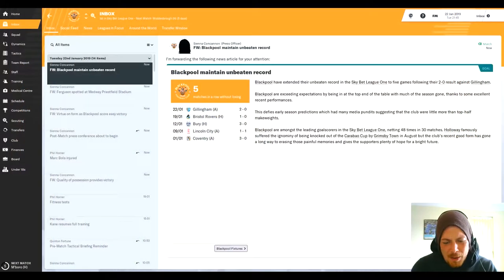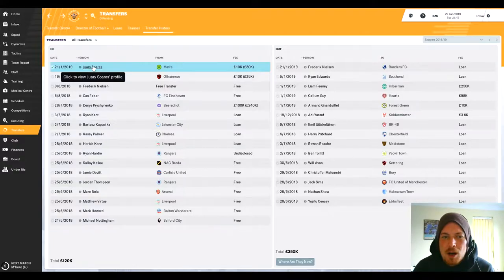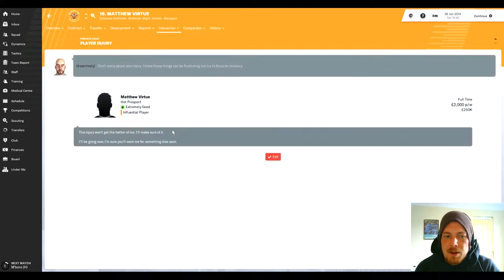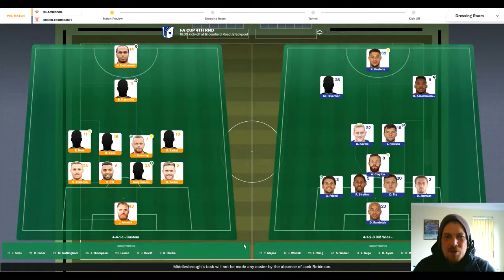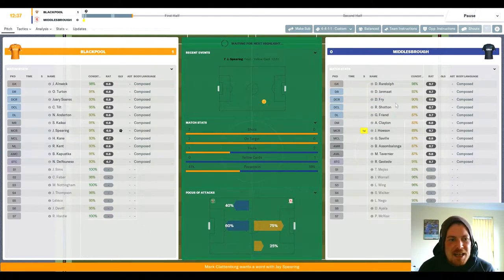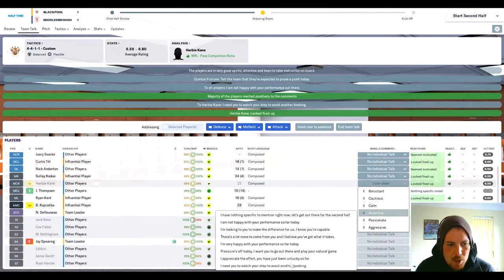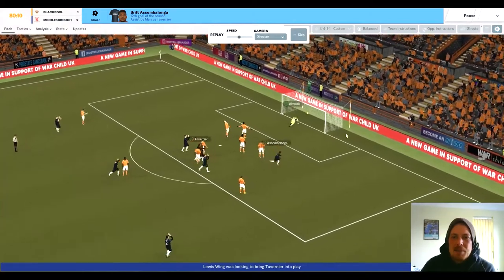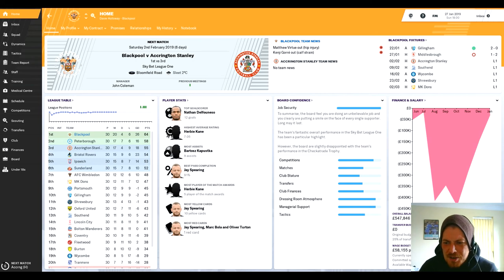"CHAMPIONSHIP VS. L1 - CHAPTER TWO!" - EP15 - BLACKPOOL - FM 2019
*S01 - EP15 - "CHAMPIONSHIP VS. L1 - CHAPTER TWO!" - with the transfer embargo lifted at Blackpool we welcome two new signings to the club, while sadly one top player faces a long spell on the sidelines with injury...oh and the small matter of an FA Cup tie against Championship side Middlesbrough also awaits Holloway's team this episode of, "Once Upon a Time in...Blackpool" *NOTE* Apologies there is a terrible editing error surrounding the Kenji Gorre transfer which includes a moment of repetition in this episode.